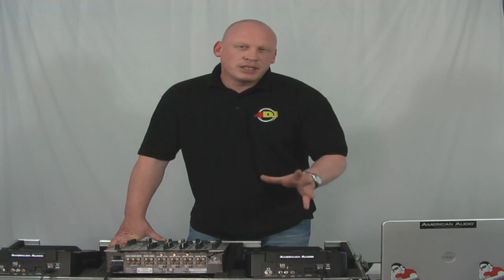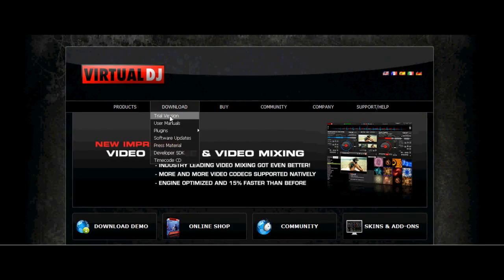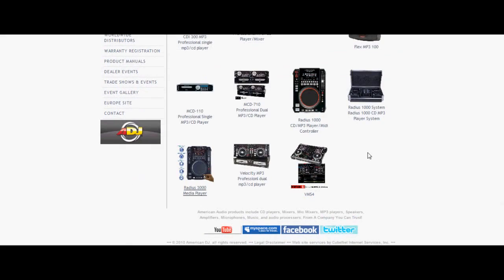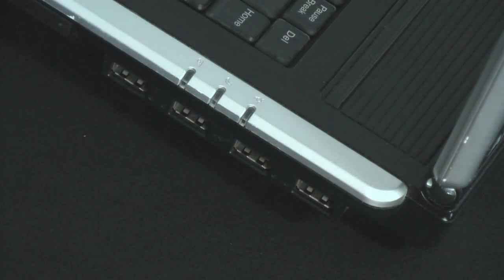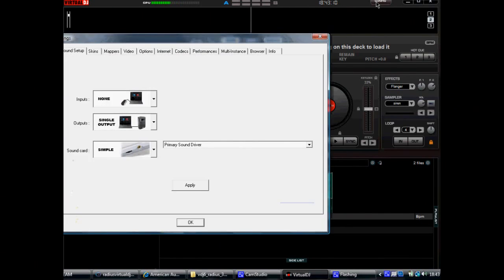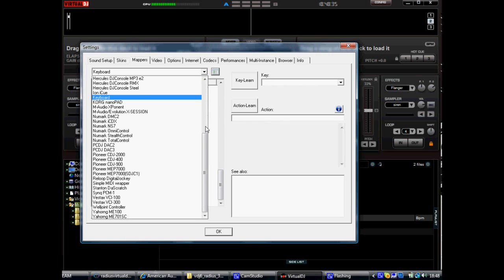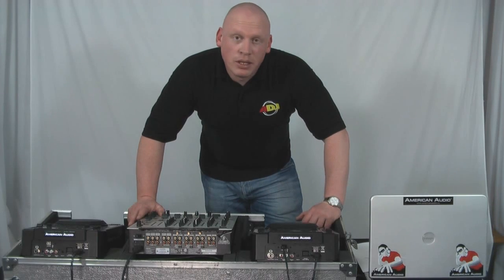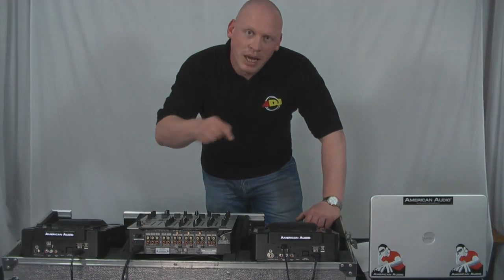American Audio Radius 3000 - MIDI Control for Virtual DJ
ADJ's Simon Fletcher shows you how easy it is to set-up the Virtual DJ Midi command file. This allows your Radius 3000 to talk to Virtual DJ on your computer. This also applies to the Radius 1000 and Radius 2000.